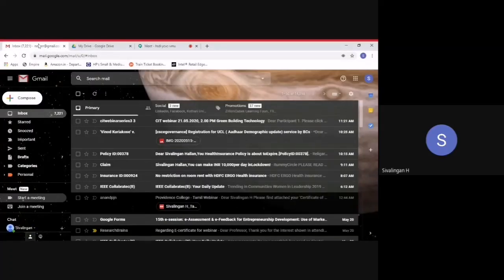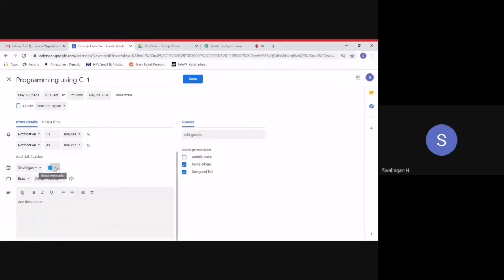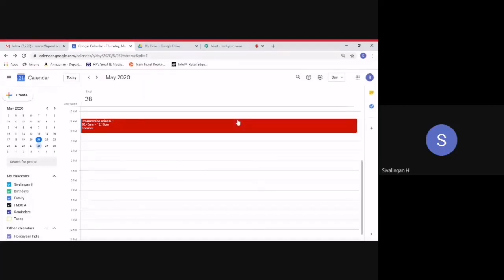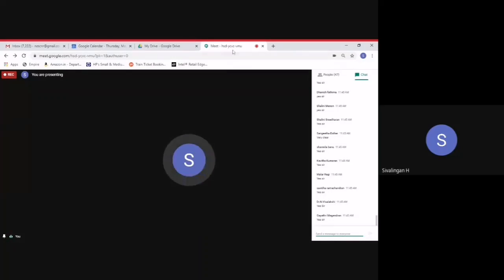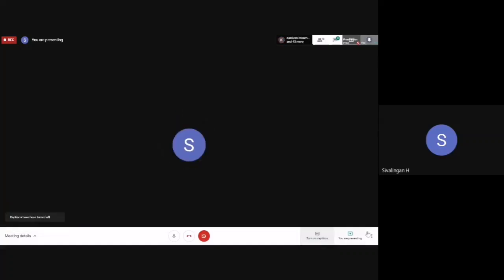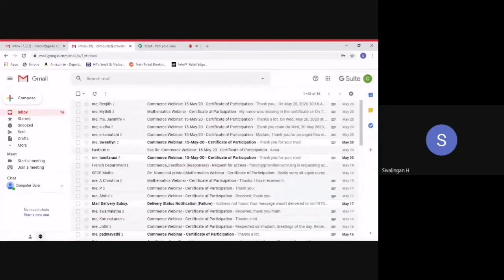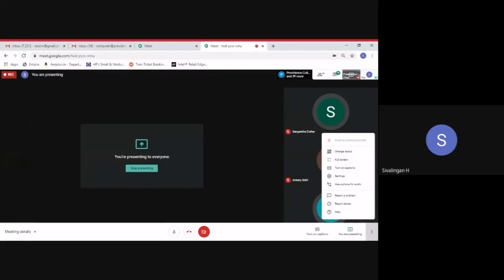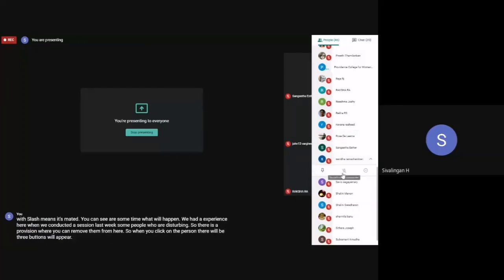Google Meet - Online Session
This video will explain the procedures of working with Google Meet.